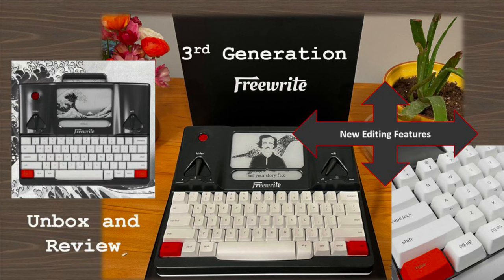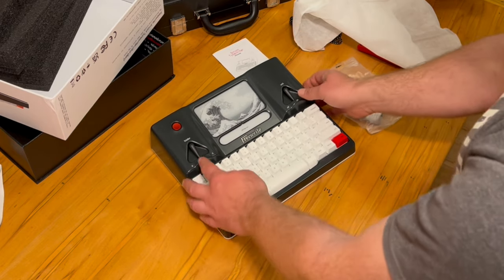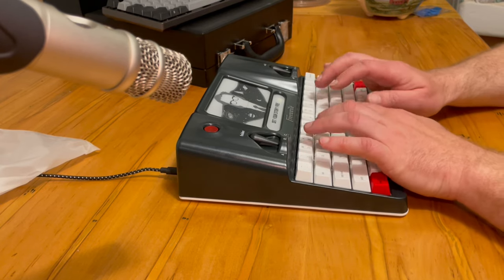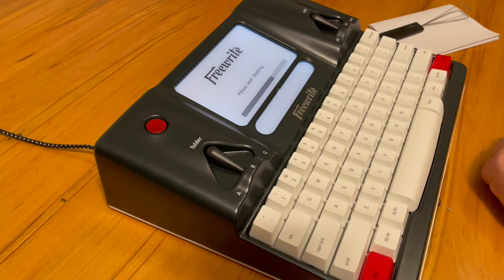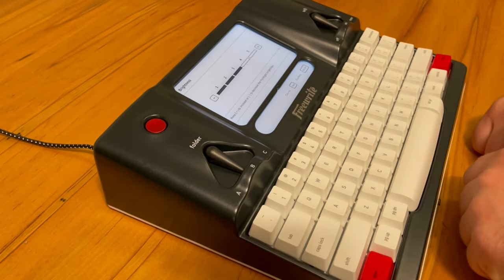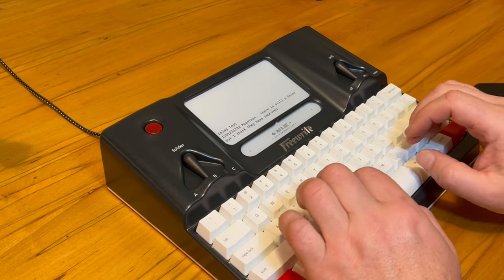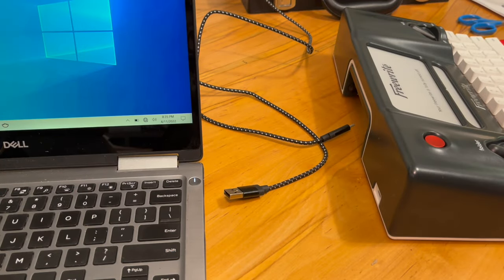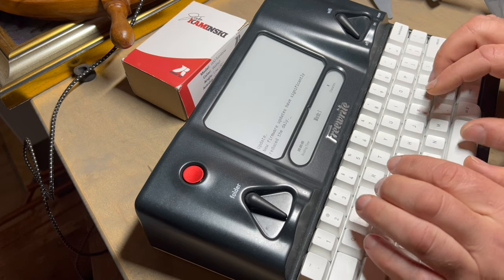Freewrite 3rd Generation Smart Typewriter —Republished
Unboxing and initial review of the Freewrite 3rd Gen Smart Typewriter.  Apologies for previous sound imbalances.  Please leave questions and comments.